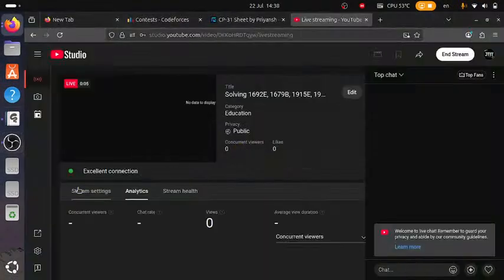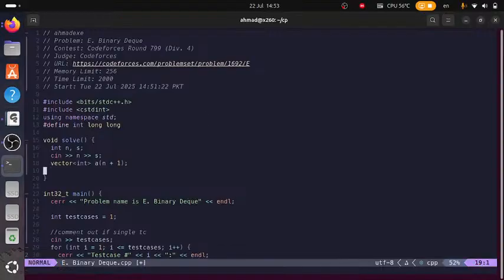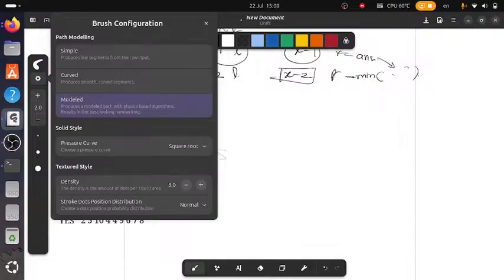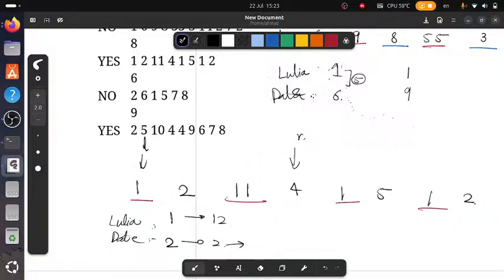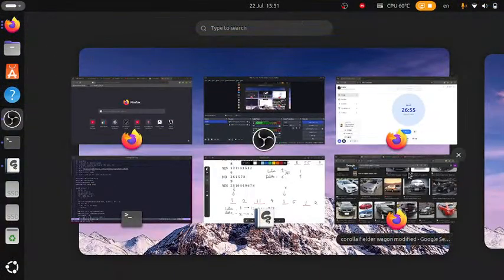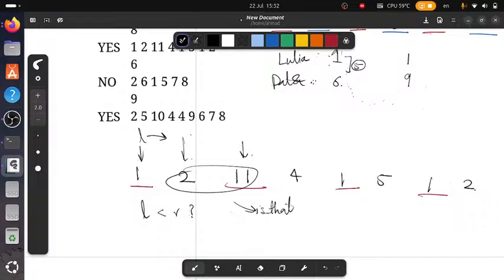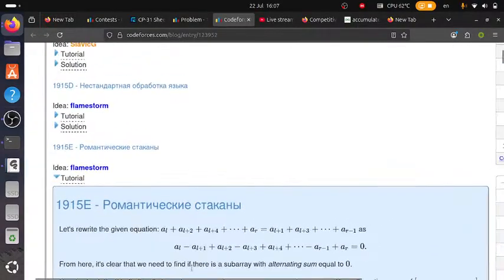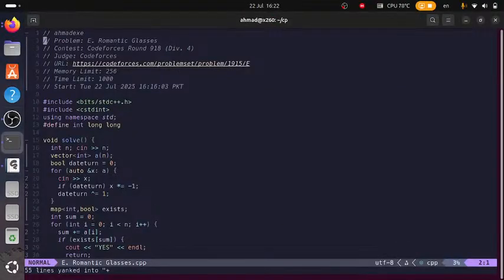Solving 1692E, 1679B, 1915E, 1919C | Newbie to Specialist Day 2